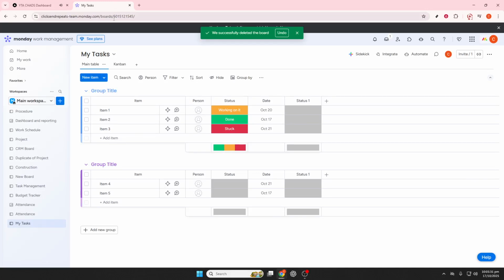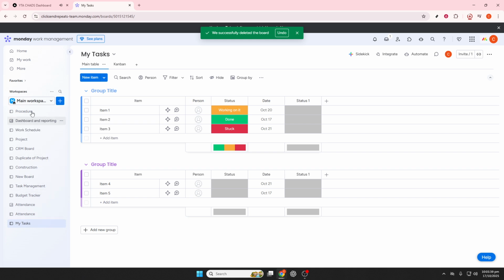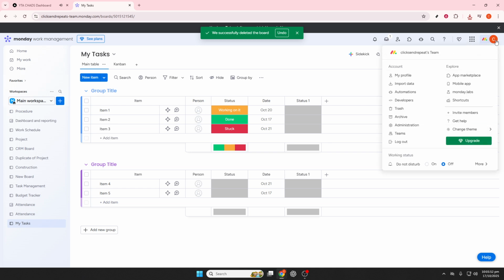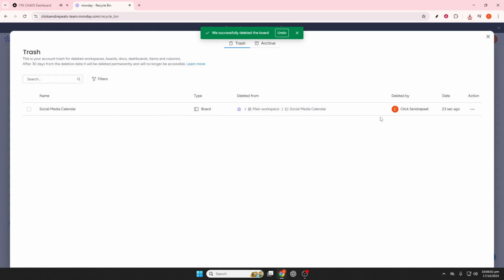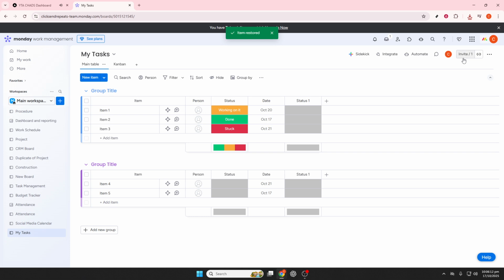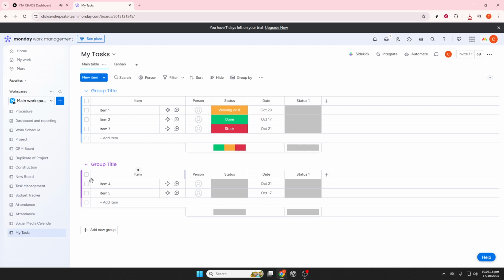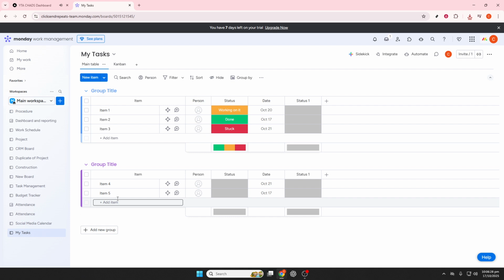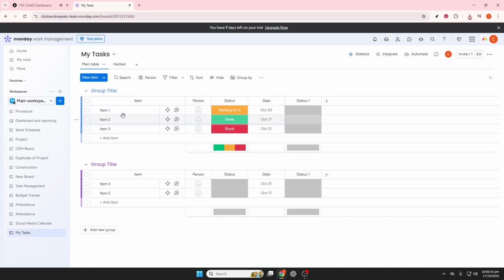How To Restore Deleted Boards On Monday.com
Accidentally deleted your Monday.com board? 😱 Don’t panic — this video will show you exactly how to restore deleted boards in Monday.com step-by-step! Whether it’s a project board, task tracker, or client workspace, recovering your data is fast and easy when you know where to look.

In this tutorial, you’ll learn:
✅ How to locate deleted boards in the recycle bin
✅ How to restore your Monday.com board in seconds
✅ What to do if your board isn’t appearing
✅ Best practices to avoid accidental deletions in the future

By the end of this video, you’ll have your important boards and data back — no need to rebuild from scratch! Perfect for teams, project managers, and anyone using Monday.com daily for task or workflow management.